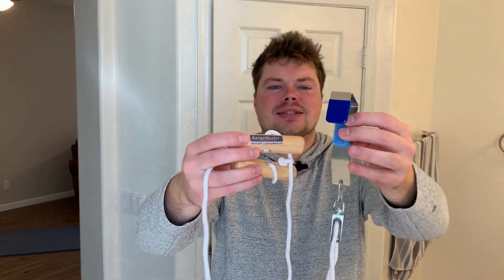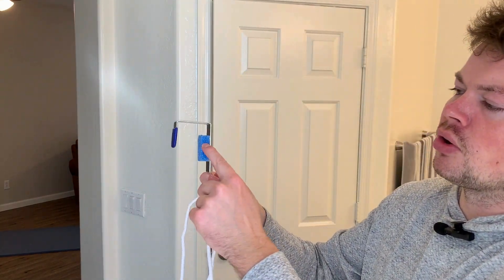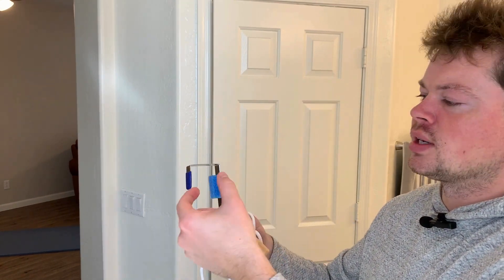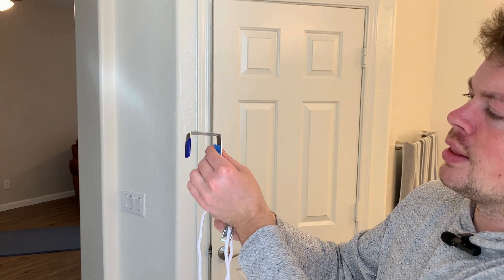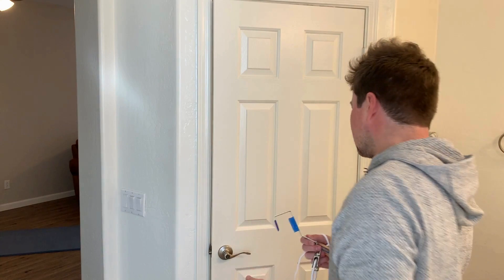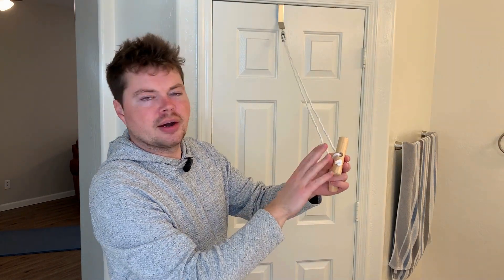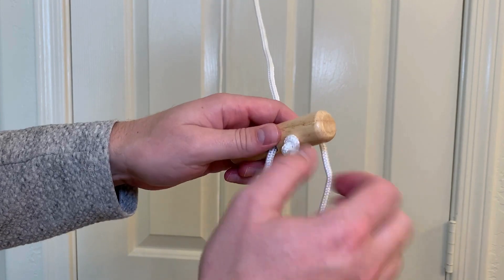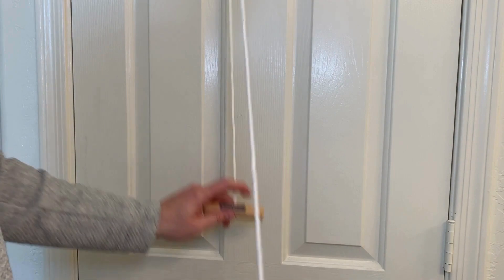Fix Frozen Shoulder With This Device | Range Master Shoulder Pulley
Elevate your fitness routine with the RangeMaster EconoRanger Shoulder Pulley System. Designed to enhance shoulder mobility and strength, this versatile tool is a must-have for anyone recovering from injuries or looking to improve their upper body strength.

Key features:

Adjustable Resistance: Customize your workout intensity with adjustable resistance levels, perfect for users of all fitness levels.
Durable Construction: Built to last, the RangeMaster EconoRanger features high-quality materials and sturdy construction for long-lasting performance.
Versatile Attachment: Easily attach the pulley system to a door or overhead anchor for convenient use at home or on the go.
Compact and Portable: Take your shoulder workout anywhere with the compact and portable design of the RangeMaster EconoRanger.
Whether you're rehabilitating an injury or seeking to improve your shoulder strength, the RangeMaster EconoRanger is your go-to solution for effective shoulder exercises.